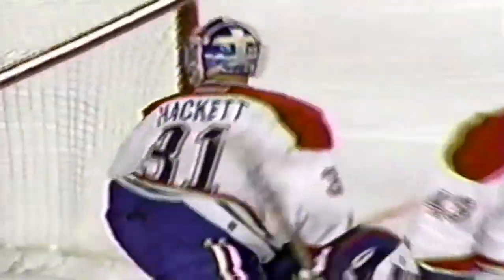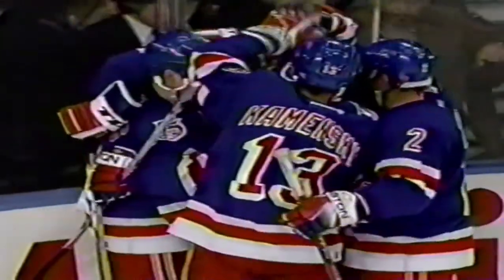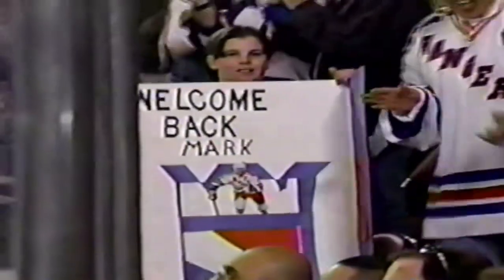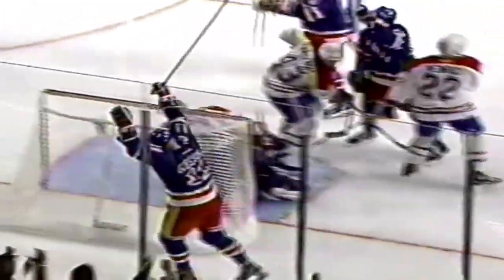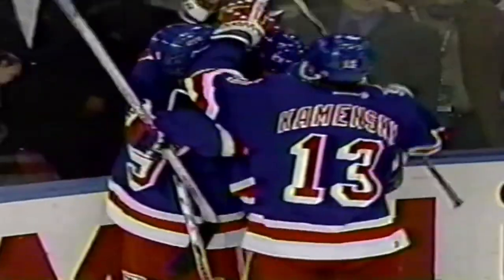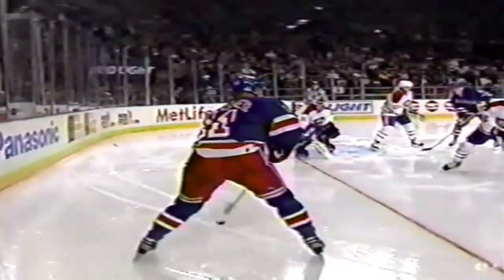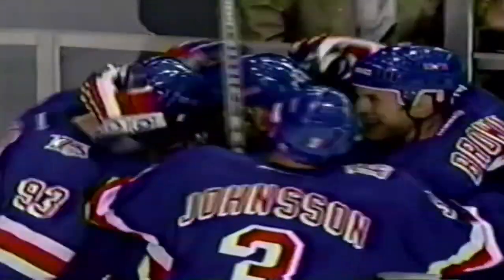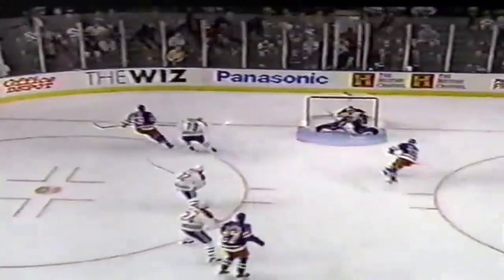Mark Messier Returns To MSG 10/11/2000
Mark Messier returns to Madison Square Garden for the first time as a ranger since 1997